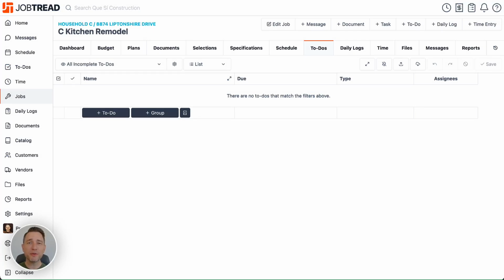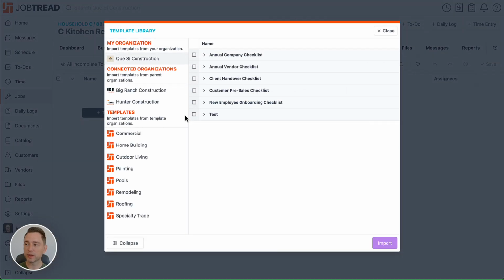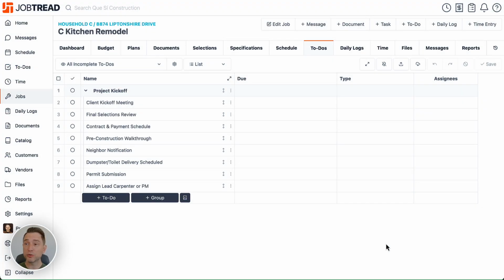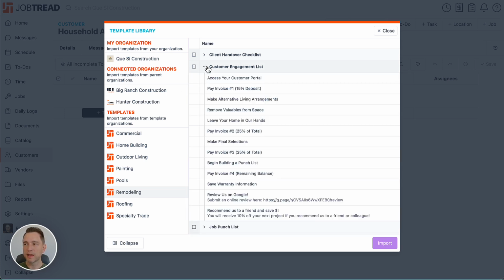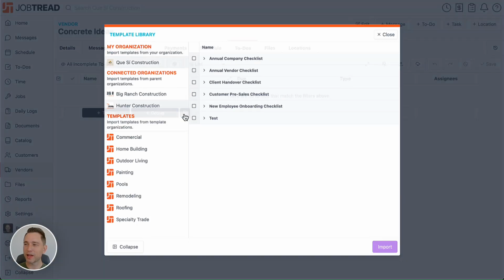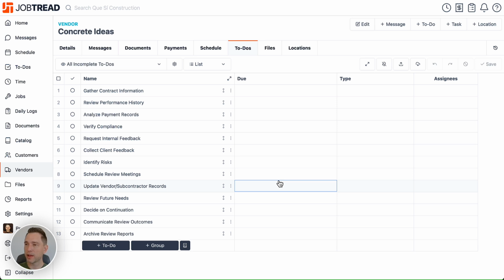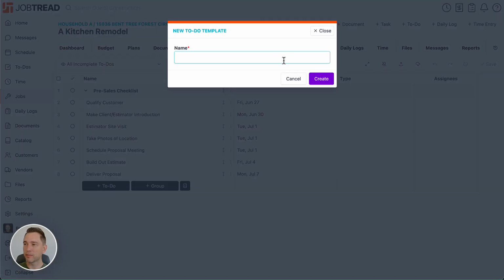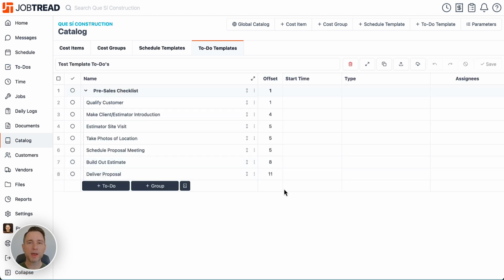To-Do Templates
Create reusable To-Do Templates to save time and ensure consistency across jobs in JobTread. This article walks through building a template in the Catalog, using Offset and Start Time settings to schedule to-dos relative to a project start date. Learn how to import templates into jobs, convert existing To-Do lists into templates, and streamline recurring workflows with consistent to-do timing and structure.

Sales & Estimating
-Construction CRM
-Templates & Cost Catalog
-Bid Requests
-Estimates
-Customer Selections
-Contracts & eSignatures

Project Management
-Purchase Orders
-Daily Logs
-Tasks & Scheduling

-Change Orders
-Customer Invoices
-Job Costing
-Quickbooks Integration